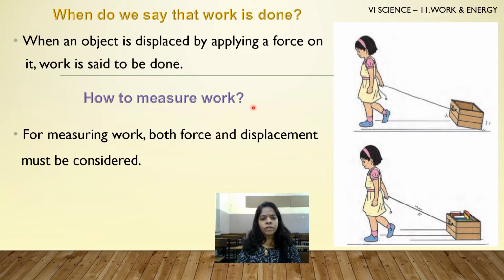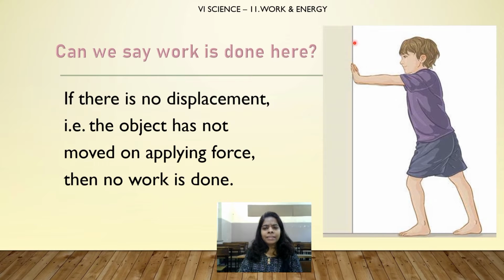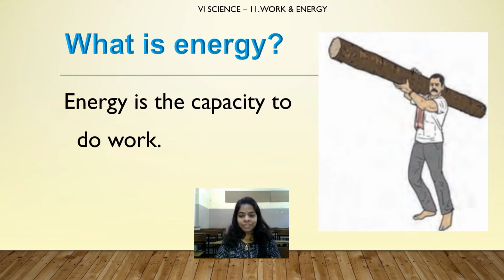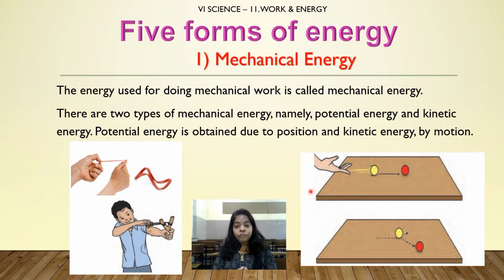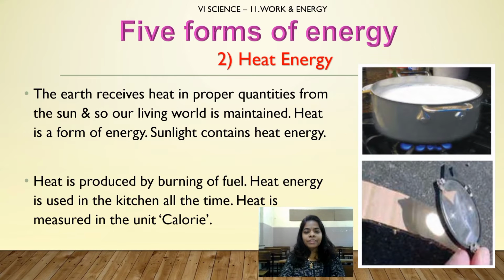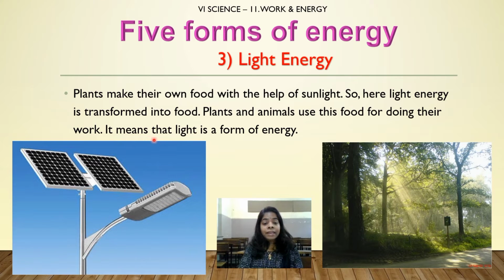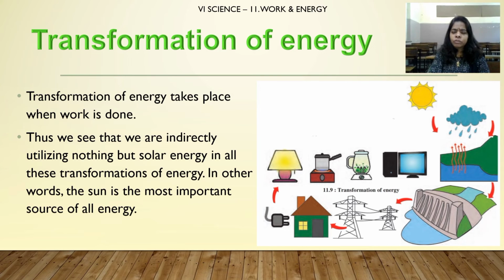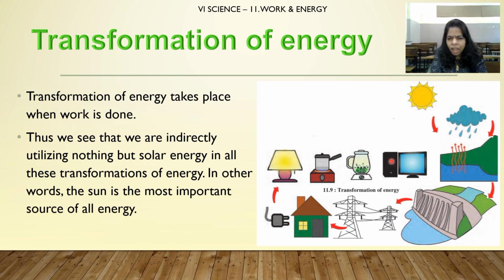VI Science - L.11 Work & Energy (Part 1)